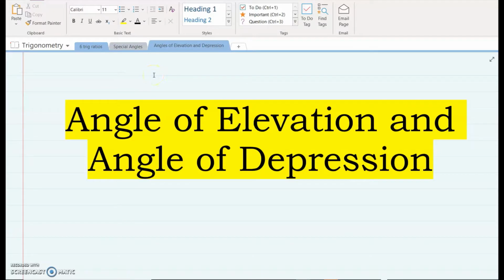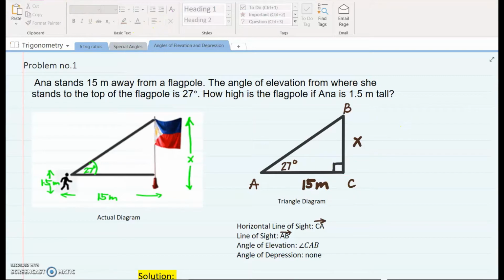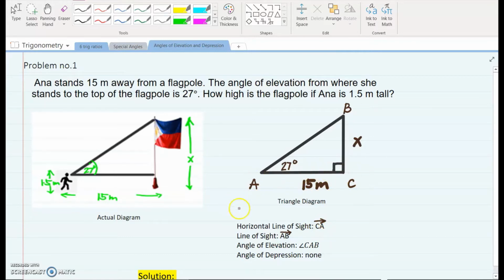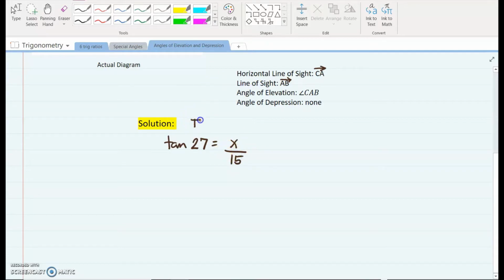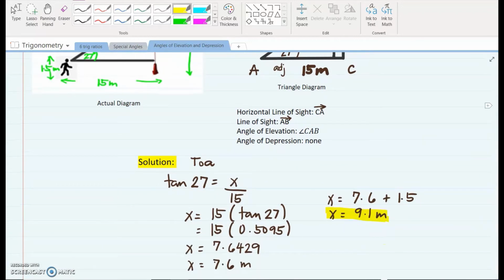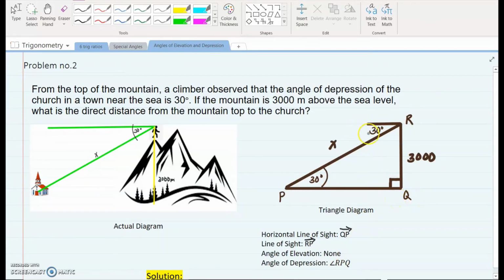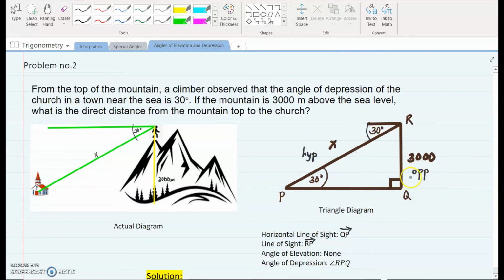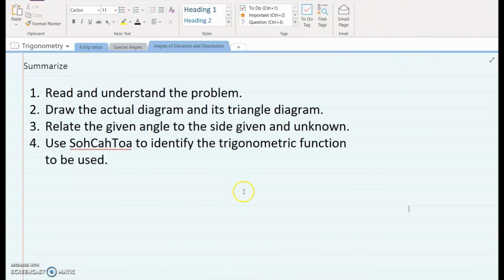Angles of Elevation and Depression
Application of solving right triangles.

Credits: Reference book- Basic Trigonometry by Deauna & Lamayo